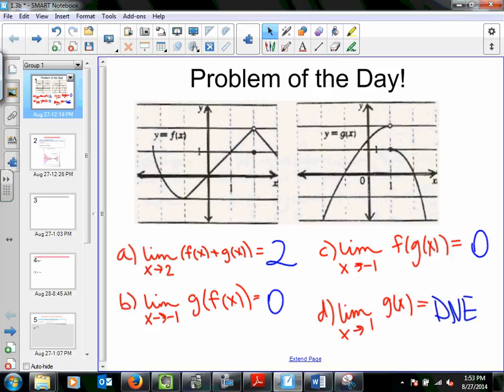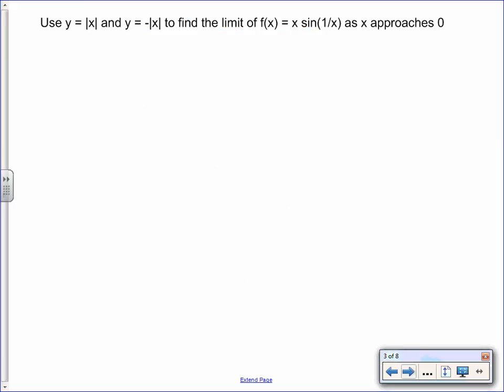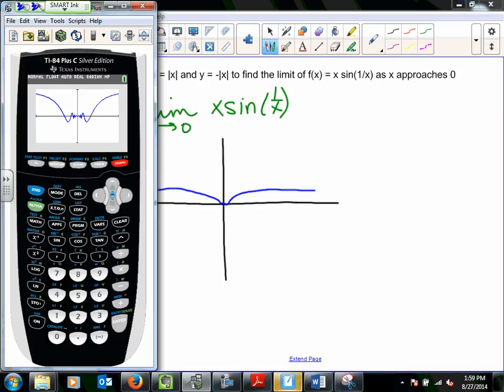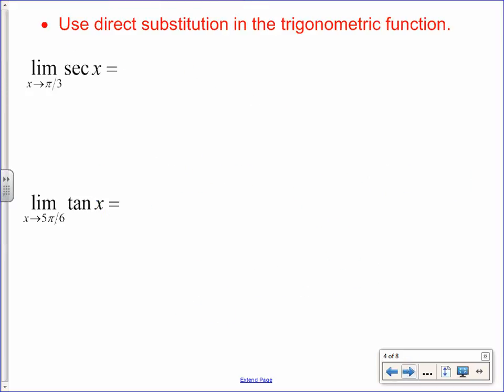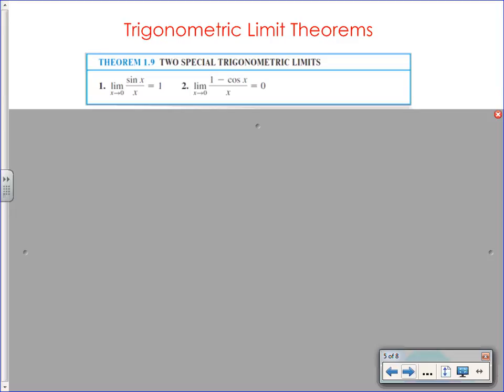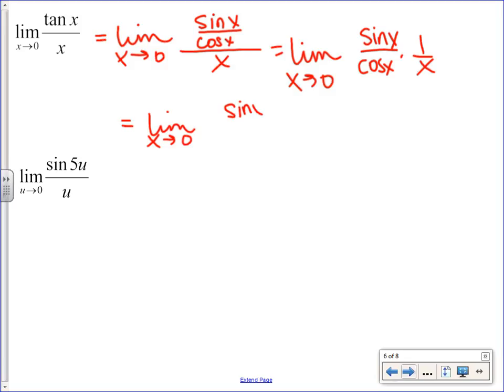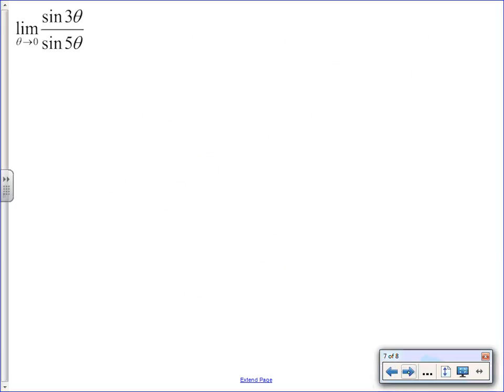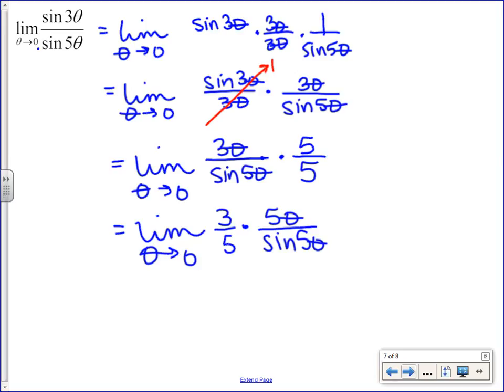1.3b AP Calc AB Notes